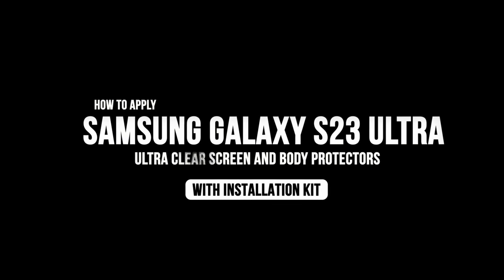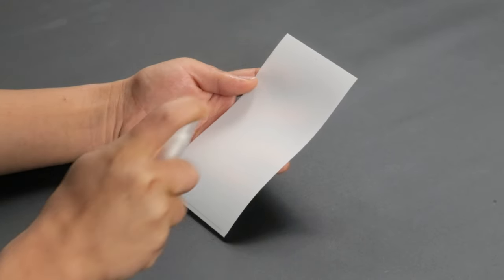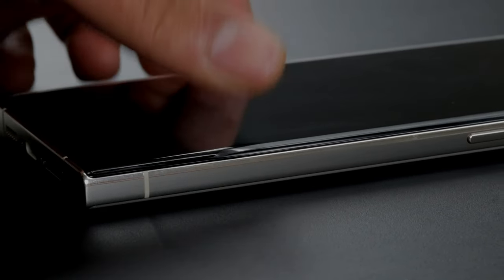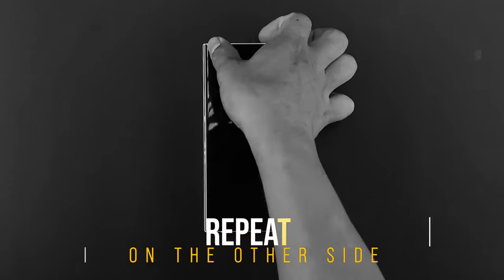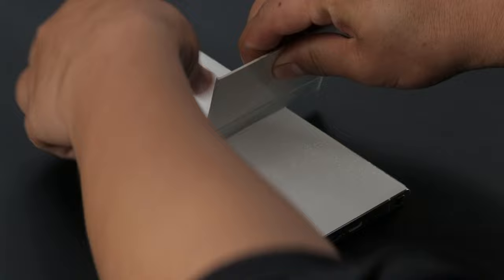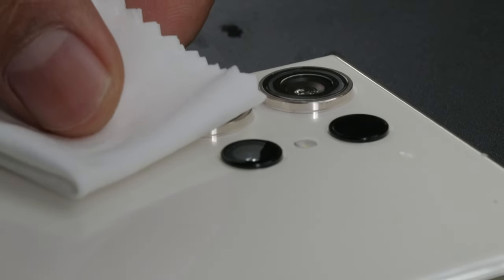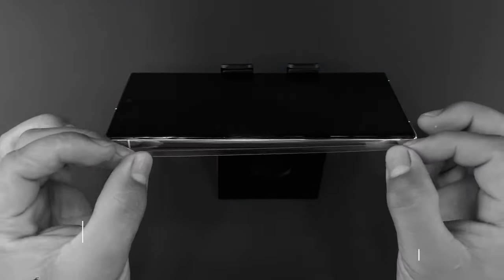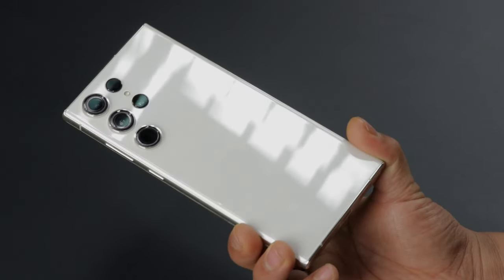How to apply 360° screen & body protector with Installation Kit | GadgetShieldz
Gadgetshieldz 360° Full Body Screen Protector Application video with Installation Kit.

Applicable for both Ultra-clear and Matte.
Also applicable for case-fit versions.